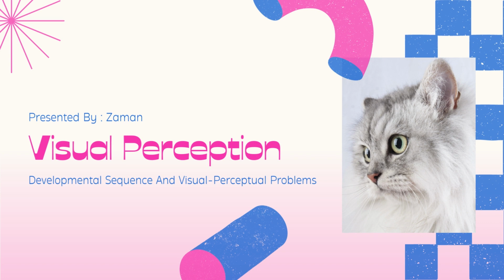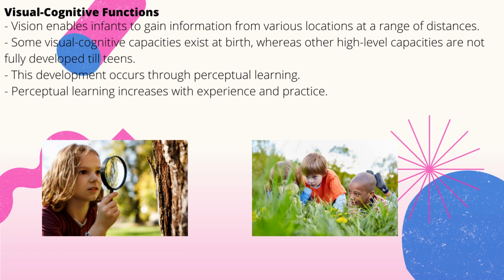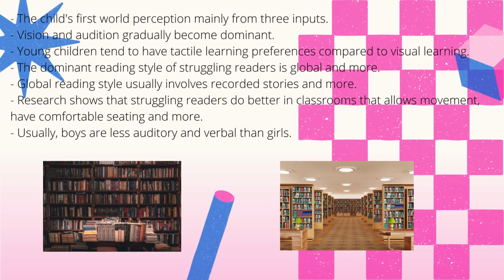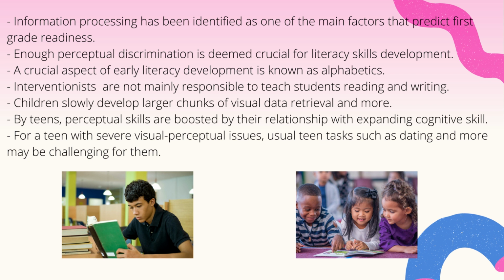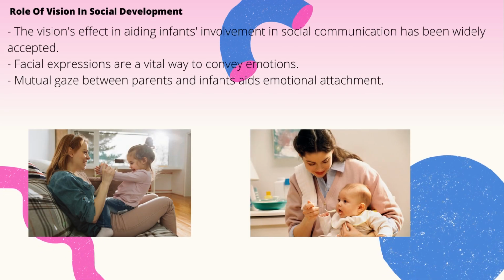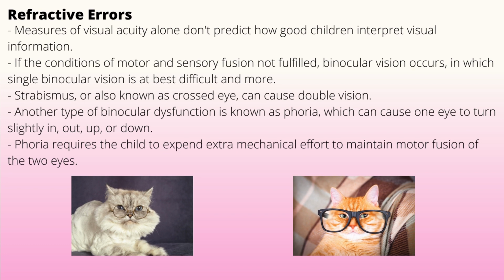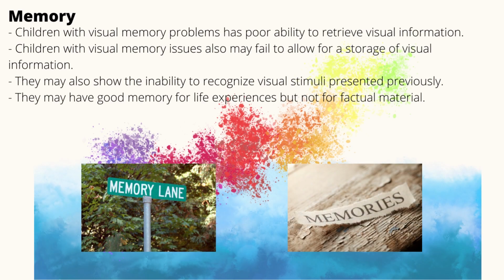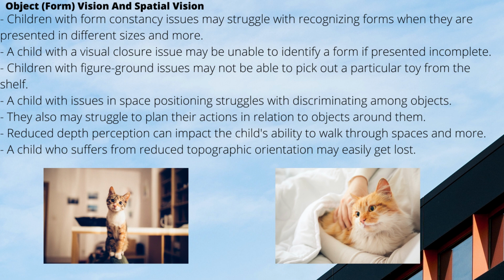Visual Perception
Today’s video our therapist have talked on “Visual Perception”

Visual developmental sequence have two functions : visual-receptive and visual cognitive.